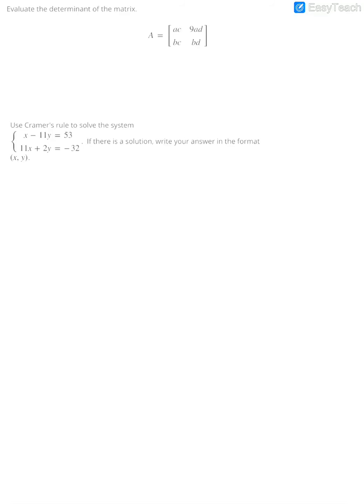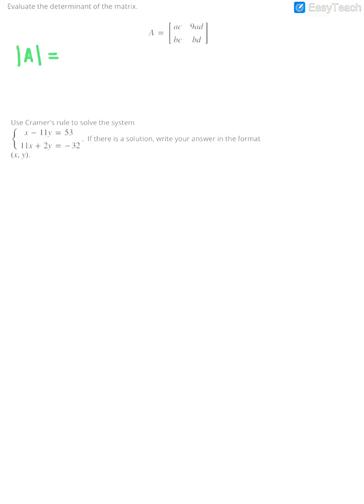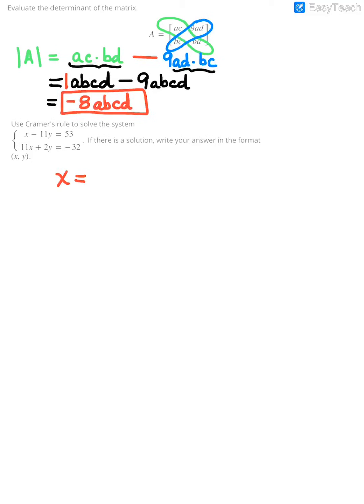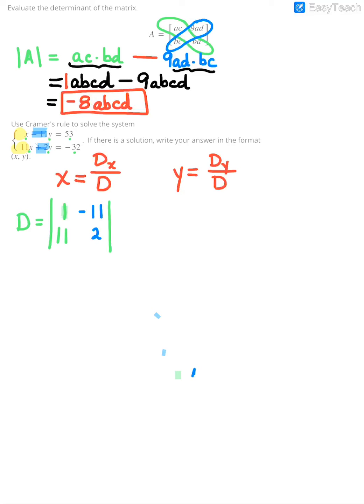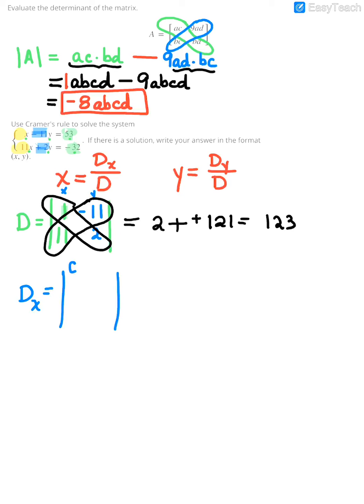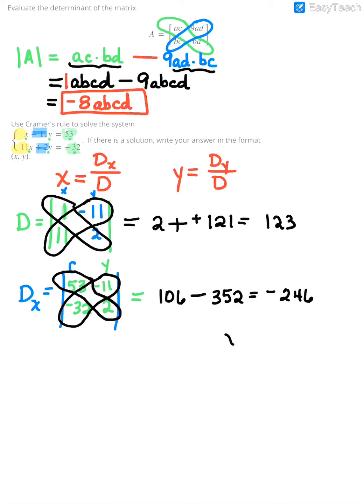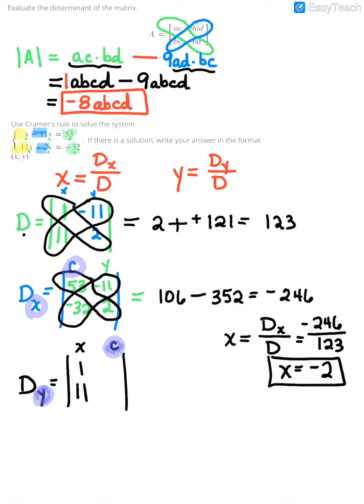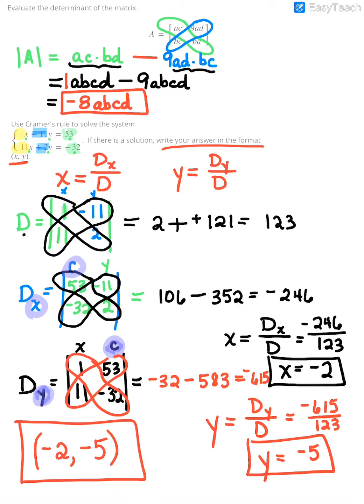Determinants and Cramer’s Rule